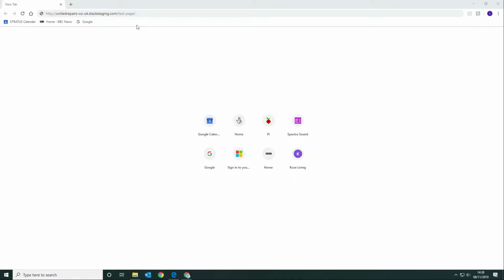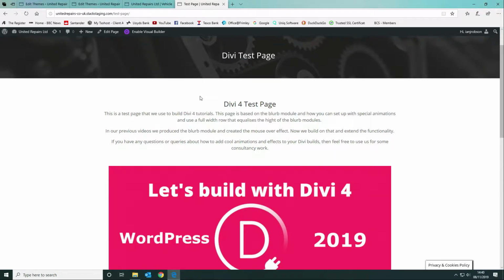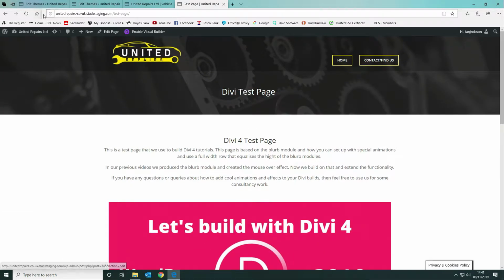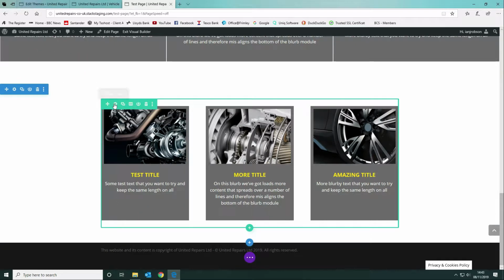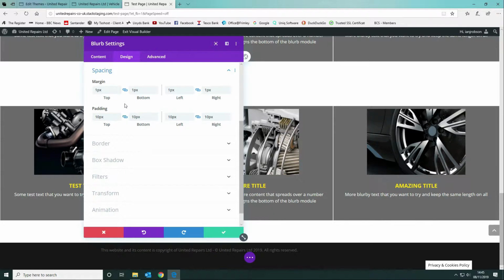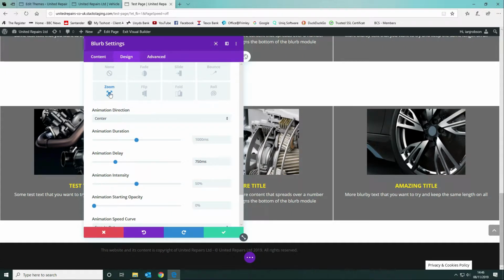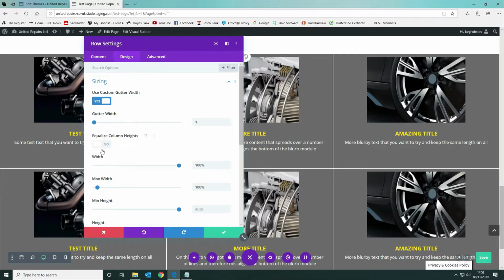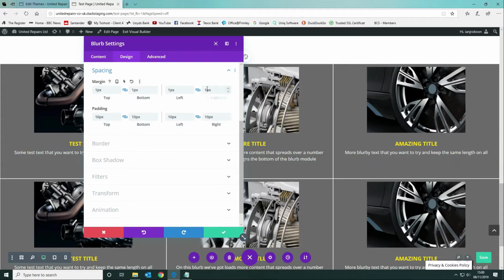Divi module animations and full row customisation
How to use the modules in the standard width row in Divi and set the row to full width with bespoke custom animations on the modules that simulates a lazy load effect.

We've used this on a website build that we've just completed for a client and it's gone down a treat! They love it.

This is a complete step by step guide and the effects with stretch row can be used on any module. The stretched row, we think, is awesome for contemporary websites.